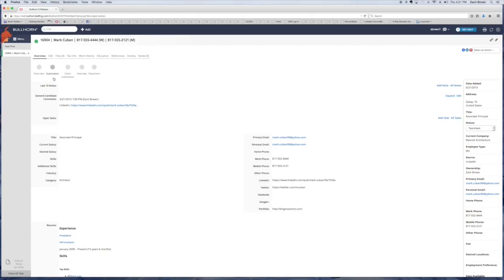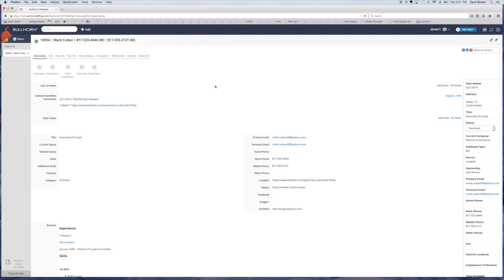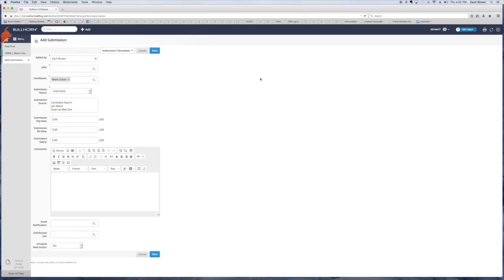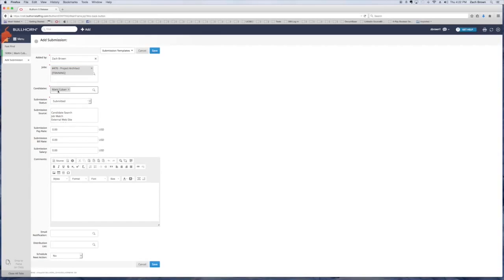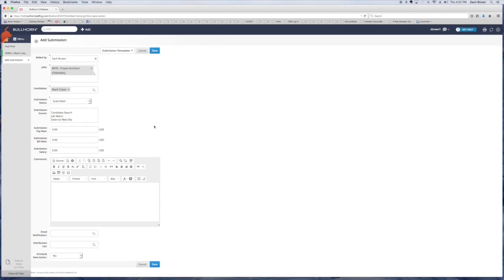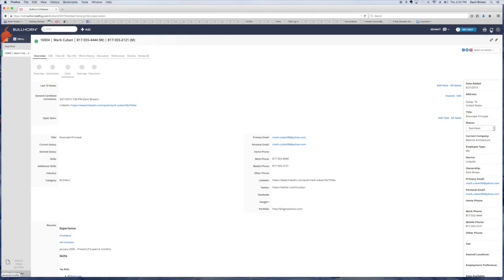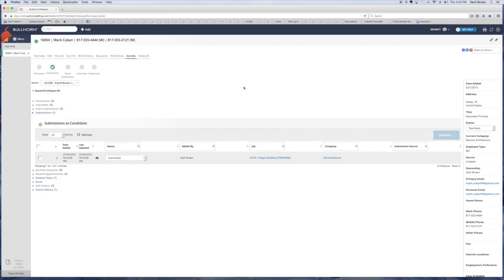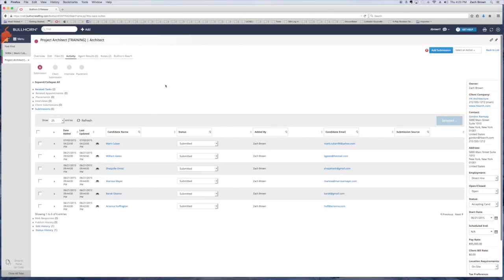Marking submission In Bullhorn